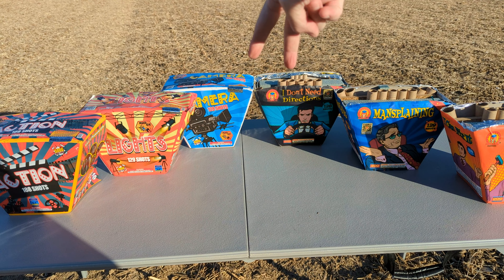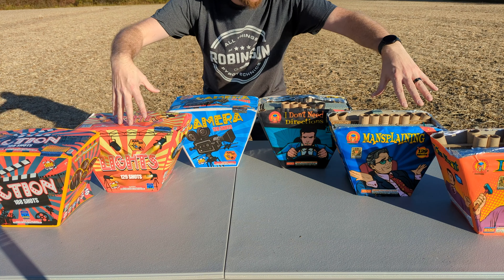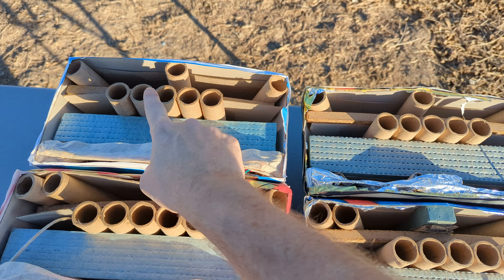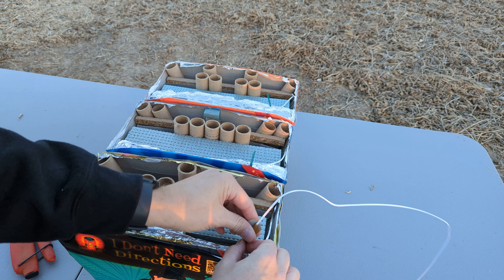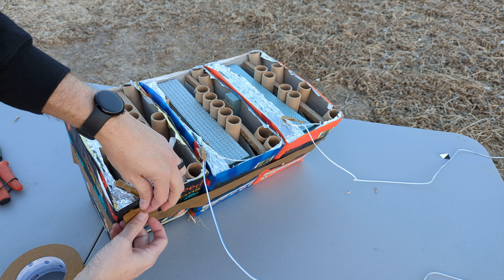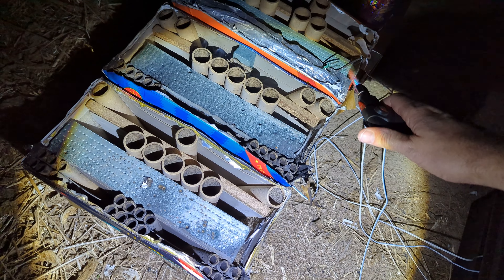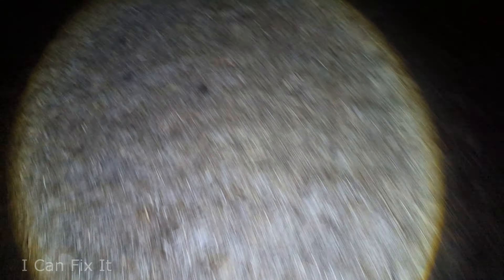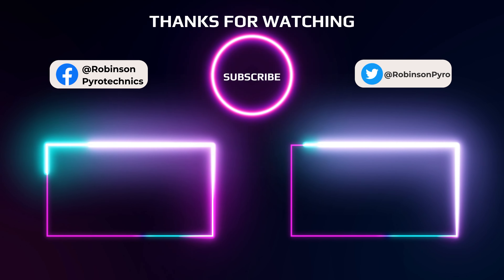Roman Candle Cakes (Magnus & Mad Ox)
In this video, we lit three roman candle cakes from two brands to see if they are rewrapped (same cake, with different packaging/brand). Lights, Camera, Action from Mad Ox, and the Typical Male assortment, including I Can Fix It, Mansplaining, and I Don't Need Directions from Magnus Fireworks, are both 3/1 case assortments. I attempted to light the same shot count cakes at the same time spaced 100' feet apart. I had three of the six not light from my MJGs initiators, which I was worried about happening from the beginning, but it was my only option without fuse ignitors on-site. All of the MJGs did ignite and charred the fuse on the cakes but didn't light them. One of the three did pop off the fuse, while the other two were still attached. I attempted this method because of the "fuse tube" initiators on the market, which are literally MJG initiators but with a larger diameter shroud to fit around more fuse varieties. The main difference is the fuse tubes have a clear tube so you can see where the fuse is relative to the initiator's head to ensure ignition. Overall, I liked these cakes. The performance of the Magnus roman candle barrages definitely outperformed the Mad Ox cakes. Did you have a favorite cake?

►Timestamps:
00:00 Fireworks!
00:32 The Plan and Preparations
02:28 'I Don't Need Directions' & 'Camera'
03:42 'Lights' & 'Mansplaining'
04:25 'I Can Fix It' & 'Action'
05:35 Closing Thoughts